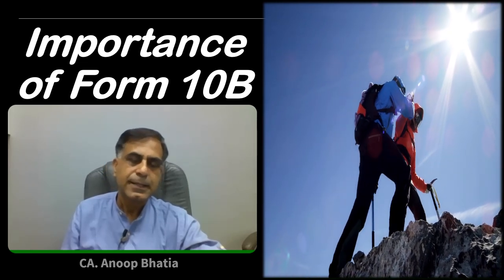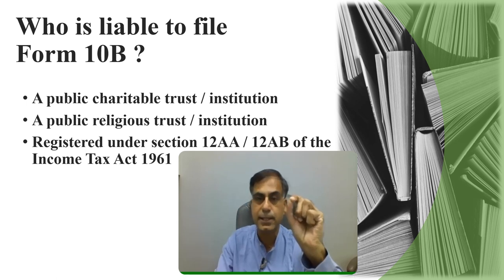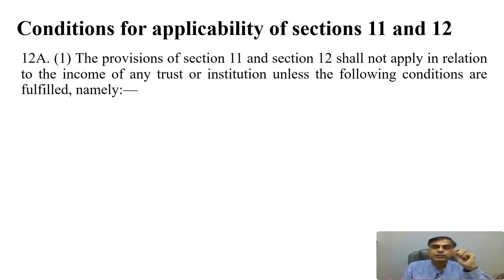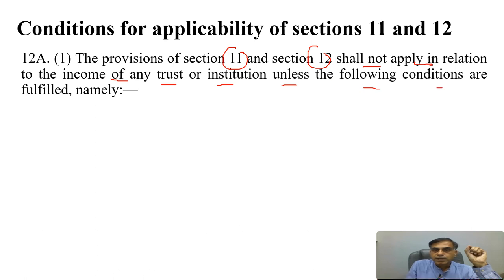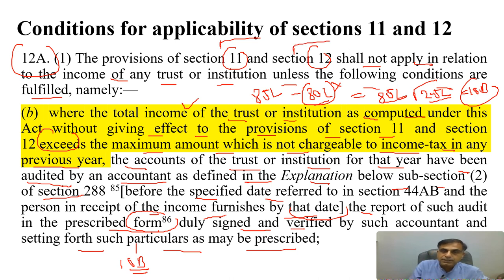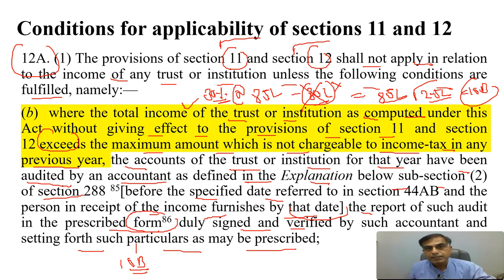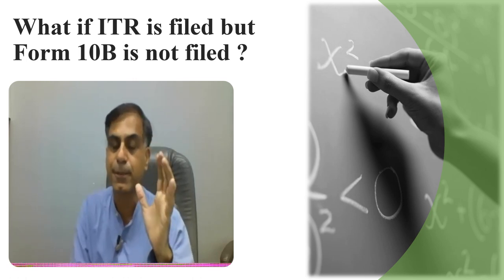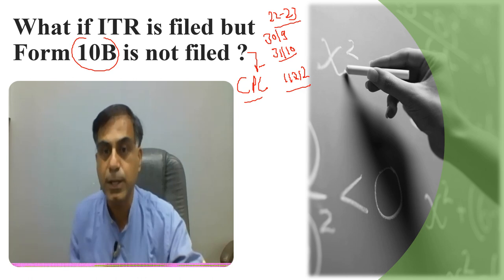Importance of Form 10B for Charitable / Religious Entities | CA Anoop Bhatia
Dear Friends, Form 10B is a very important form to be filed under income tax related compliance by a charitable / religious trust or institution. This video accordingly is an effort to bring before you as to when this form is appliable, why it’s filing is important, what is it’s process of filing and what may be the consequences of non-filing of it etc. I hope you will find it beneficial; your precious suggestions and questions are most welcome.